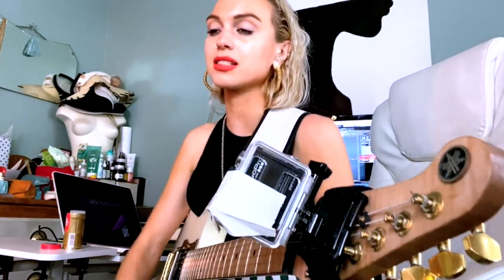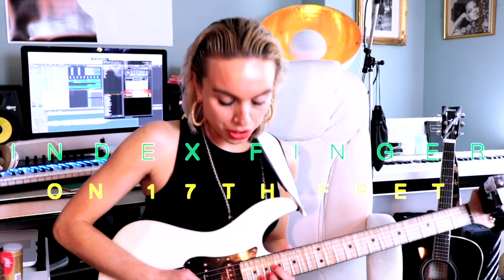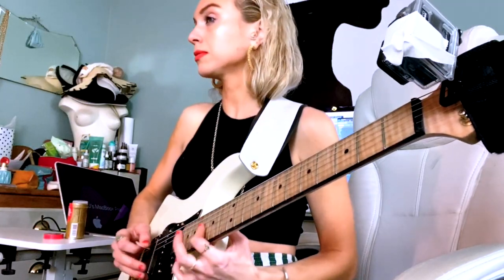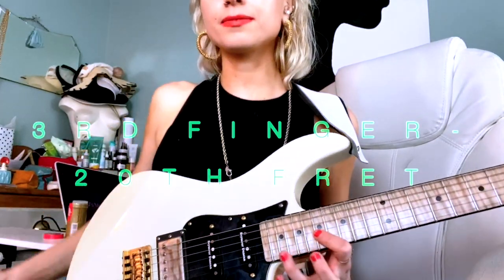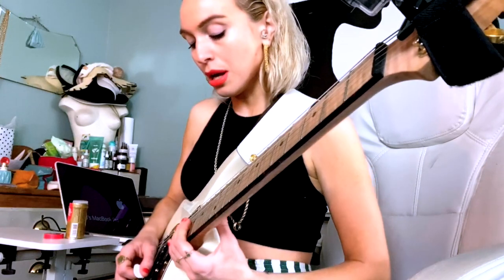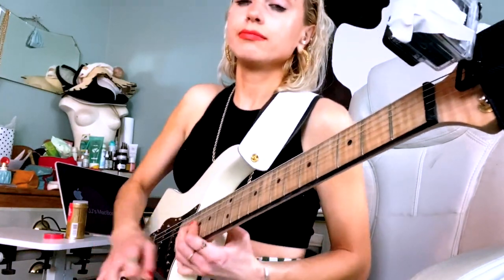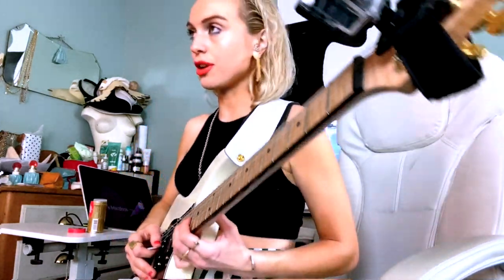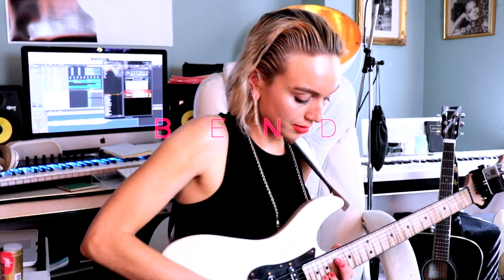JJ ROX (Previously JJ Rosa) - GUITAR SOLO TUTORIAL w/ YAMAHA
Learn how to play one of my latest solos that I've written for a brand new song called 'Nothin' On Me'  - This is the first of many tutorials that I'll be doing from here on in so I hope you enjoy it!!

*NOTE - There's a backing track at the end of the vid that you can play along to as well! ;D

MUCH LOVE!

J x